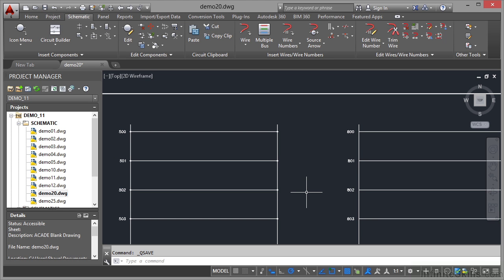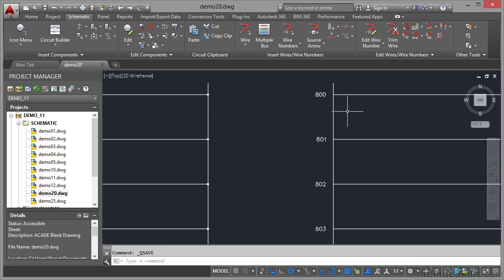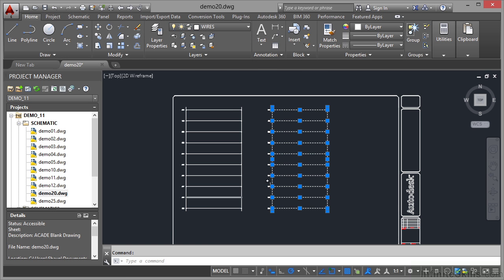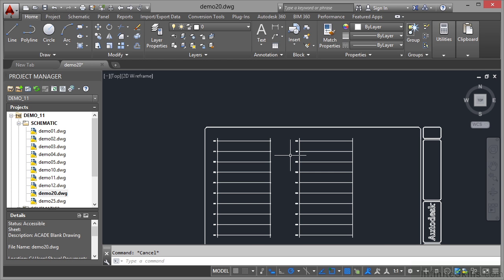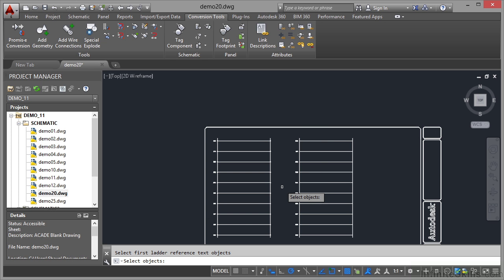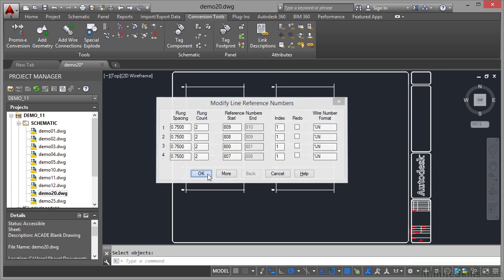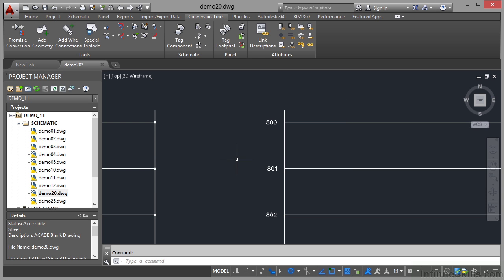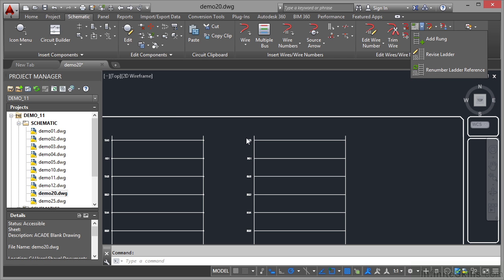11 - 08 Converting Objects To A Ladder